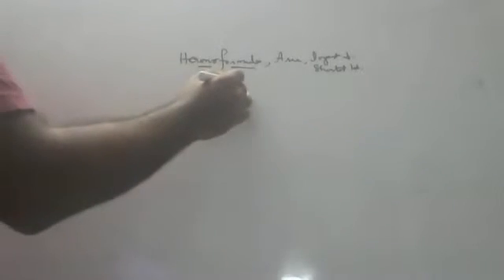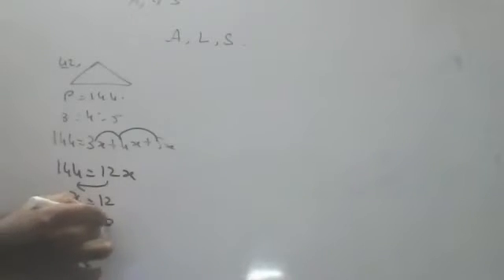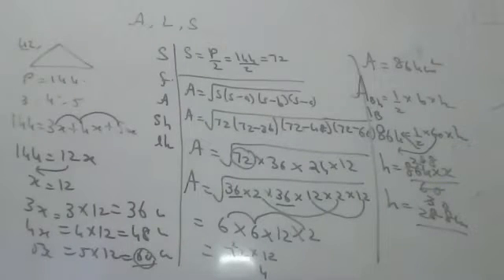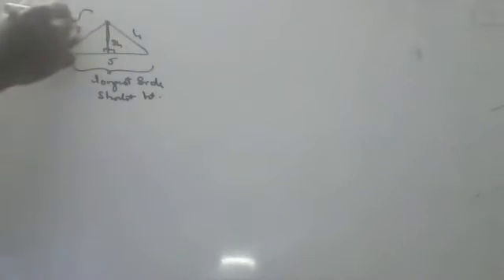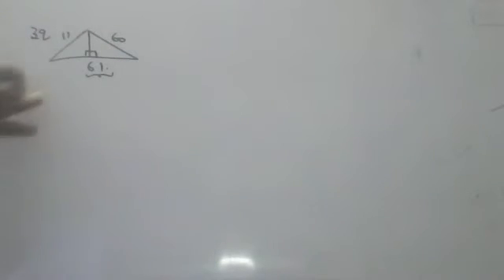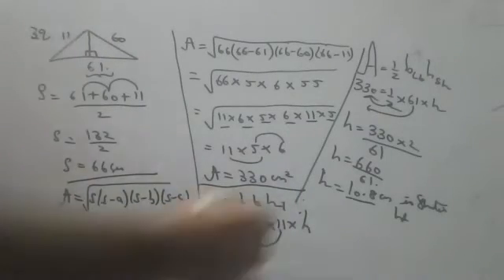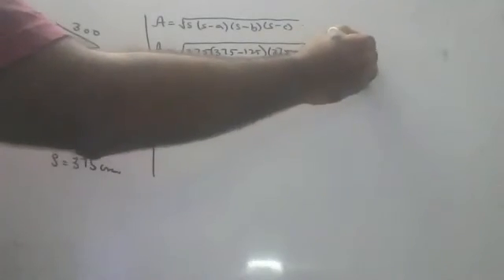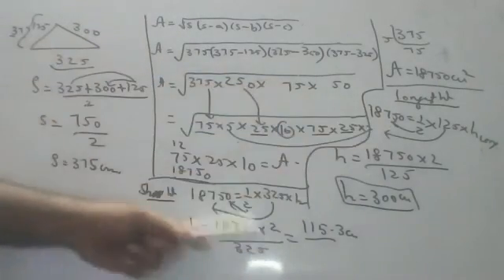herons formula and finding longest and shortest heights with worksheet link in description